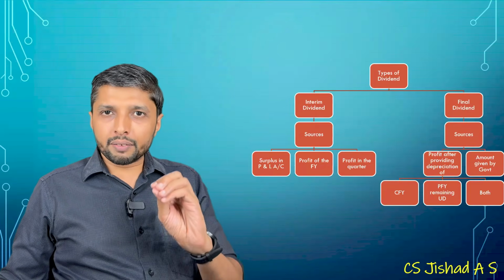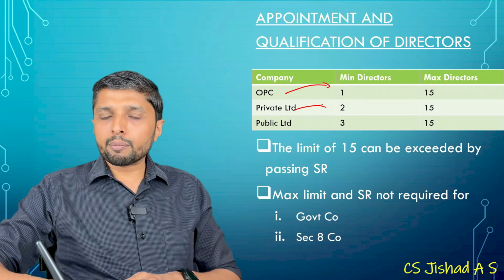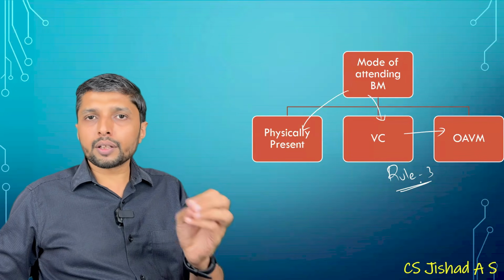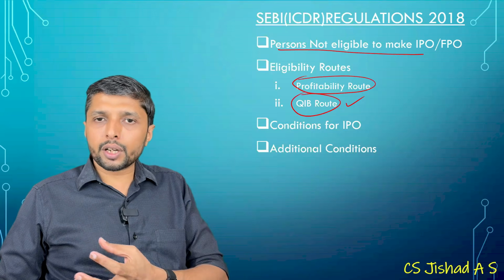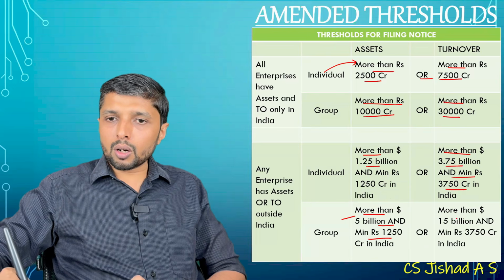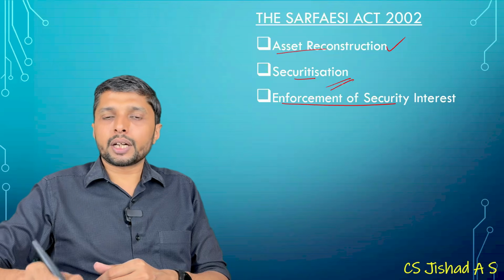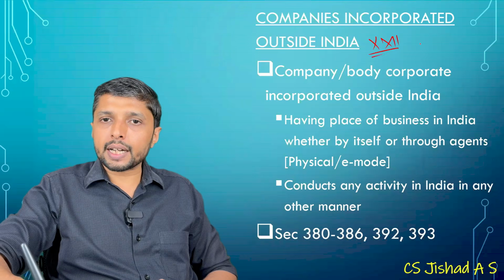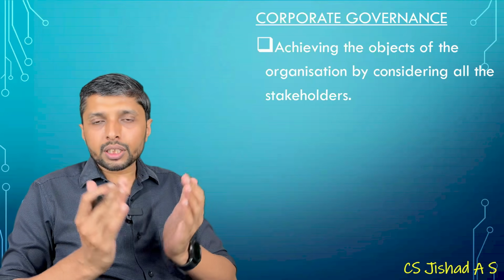Fast Track Revision I CMA Final June 2026-Corporate and Economic Laws I CS Jishad A S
The session discusses the following areas of Paper 13 Corporate and Economic Laws for June 2026 Examination.

00:00:11 Declaration and Payment of Dividend
00:03:25 The Insurance Act 1938
00:07:02 The Banking Regulation Act 1949
00:09:26 Appointment and Qualifications of Directors
00:17:56 Meetings of Board and Its Powers
00:24:20 Appointment and Remuneration of Managerial Personnel
00:26:47 SEBI(ICDR) Regulations 2018
00:28:40 SEBI(PIT)Regulations 2015
00:30:03 SEBI(SAST)Regulations 2011
00:30:54 FEMA 1999
00:35:18 Competition Act 2002
00:38:13 Prevention of Money Laundering Act 2002
00:40:40 Inspection, Inquiry and Investigation
00:41:53 Compromises, Arrangements and Amalgamations
00:44:36 Prevention of Oppression and Mis-management
00:46:28 The SARFAESI Act 2002
00:48:36 Accounts of Companies
00:53:04 Audit and Auditors
00:57:02 Companies Incorporated Outside India
00:58:10 Cyber Laws
01:01:38 Laws related to MSME
01:03:11 Insolvency and Bankruptcy Code 2016
01:05:09 Corporate Governance

Presentation is made by CS Jishad A S, a Practising Company Secretary and Faculty of Law for CA, CMA and CS.

In case of any academic queries/doubts please contact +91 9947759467